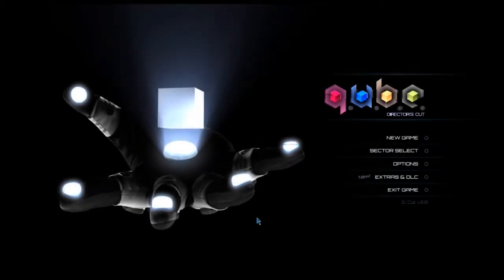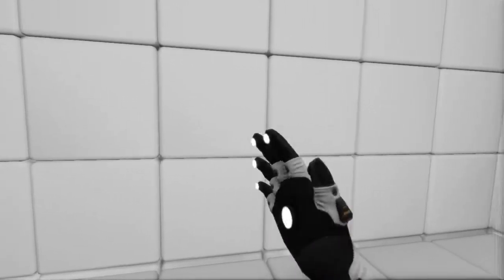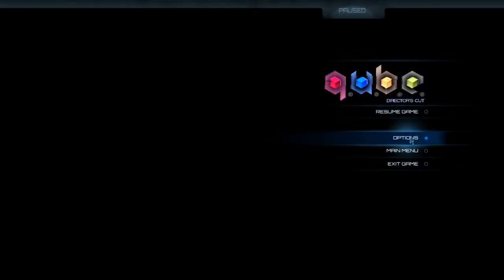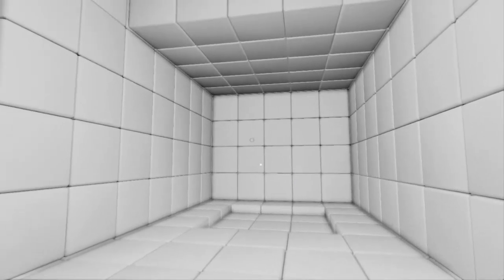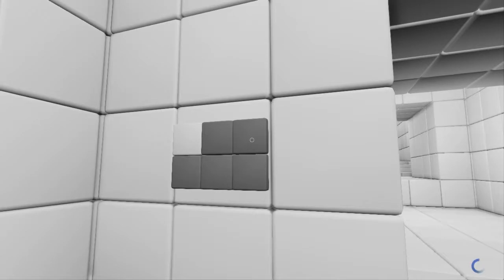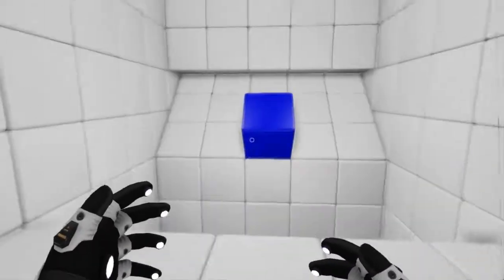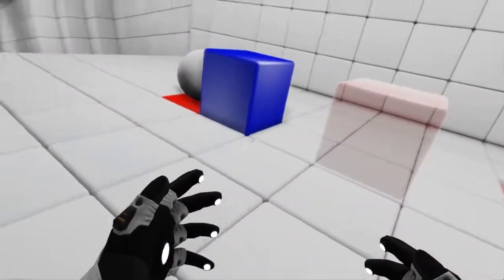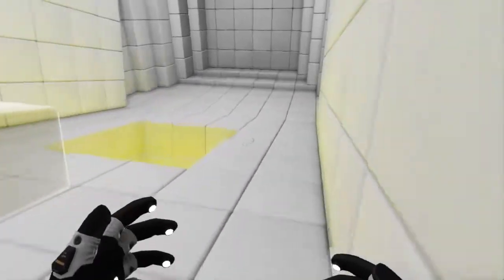Q.U.B.E |1| Like The Movie, Only Not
I want an actual cube game